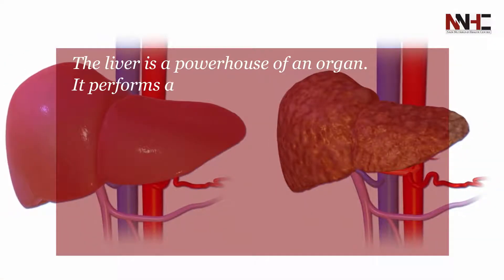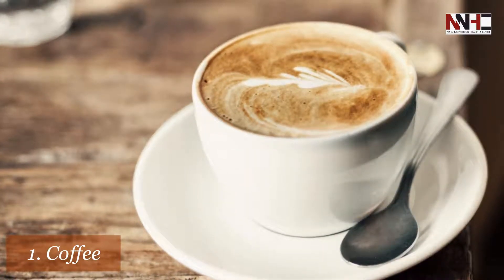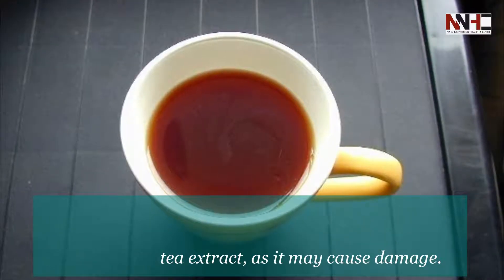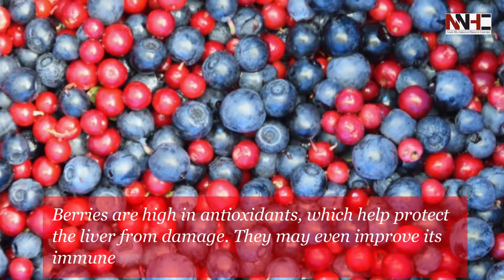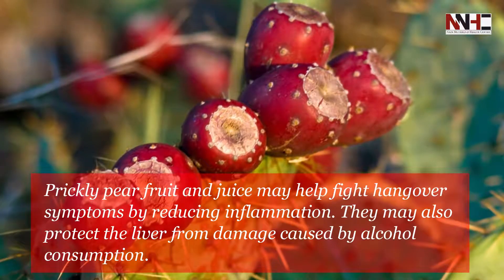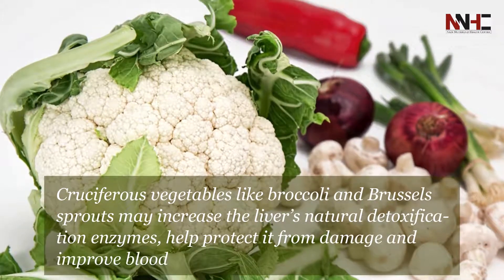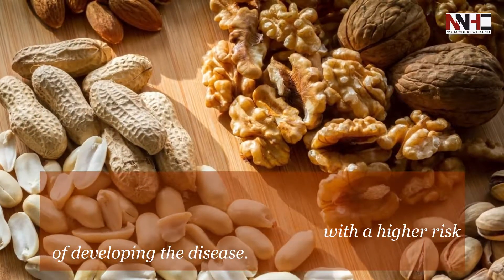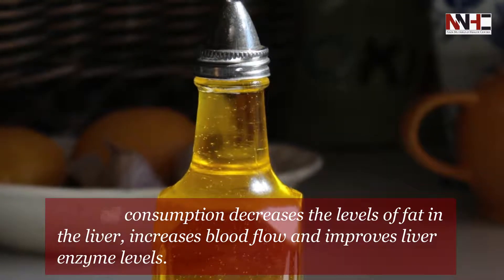11 Foods That Are Good for Your Liver - NNHC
The liver is a powerhouse of an organ.

It performs a variety of essential tasks, ranging from producing proteins, cholesterol and bile to storing vitamins, minerals and even carbohydrates.

It also breaks down toxins like alcohol, medications and natural byproducts of metabolism. Keeping your liver in good shape is important for maintaining health.

11 Foods That Are Good for Your Liver

NNHC (Nain Nutrikind Health Center)